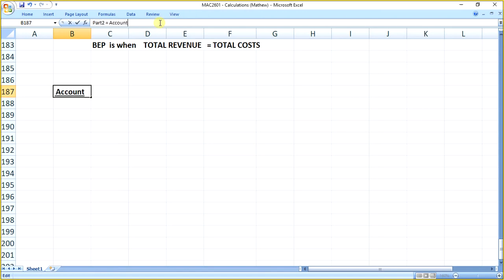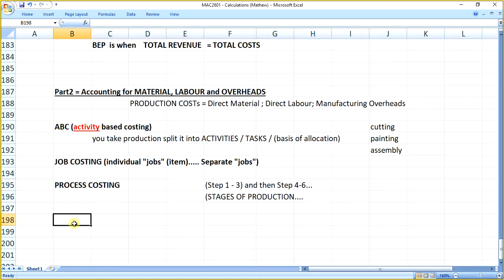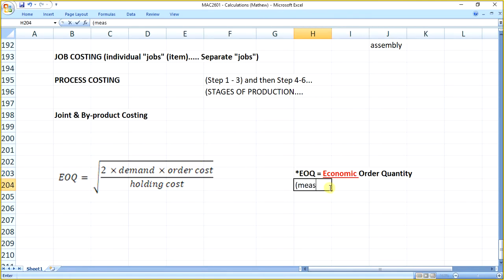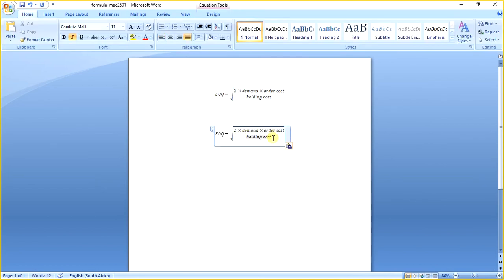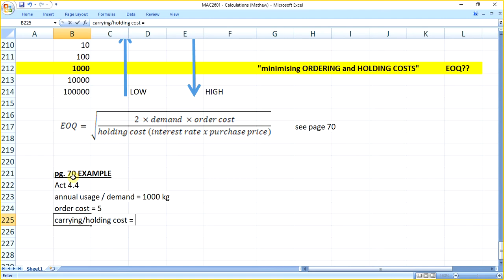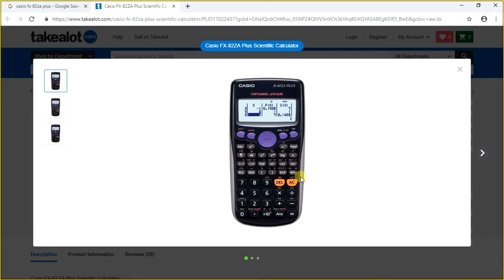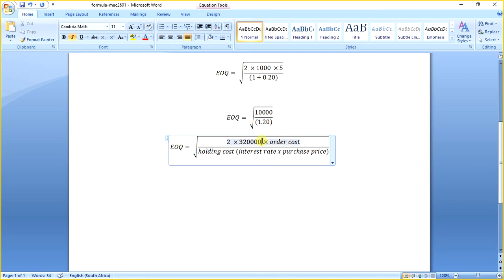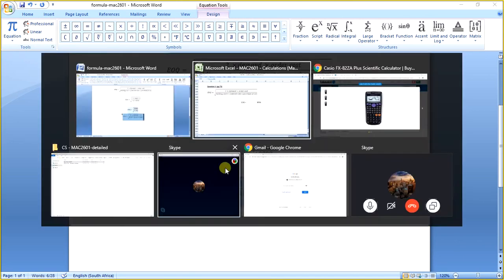Costing - Economic Order Quantity - Management Accounting Calculations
Management accounting costing is important to determine the Economic Order Quantiy for a business. Economic Order Quantity (EOQ) calculations help with decision making. Learn how to apply costing fundamentals to use them for EOQ Analysis calculations.